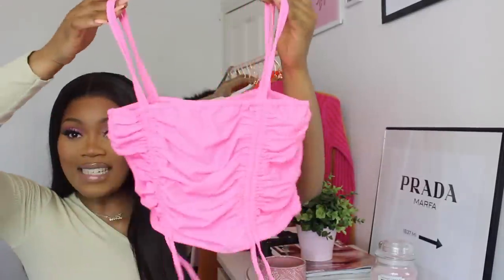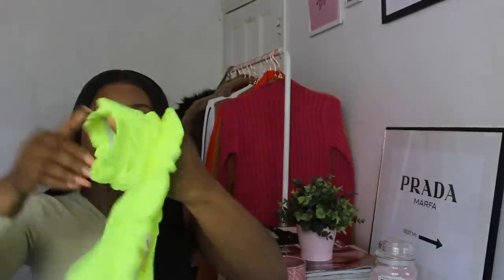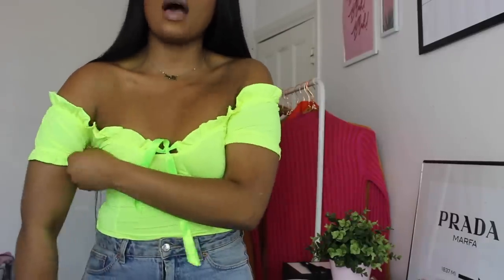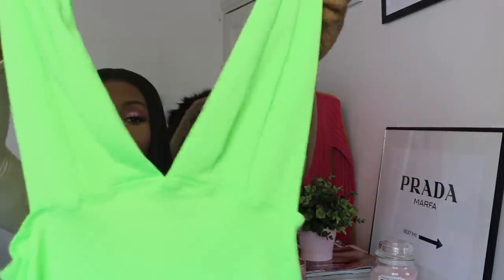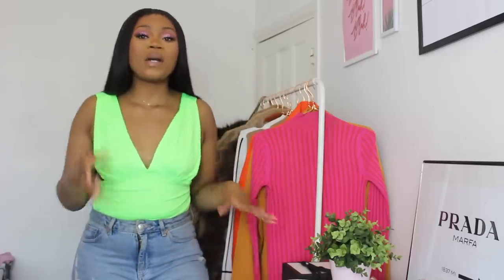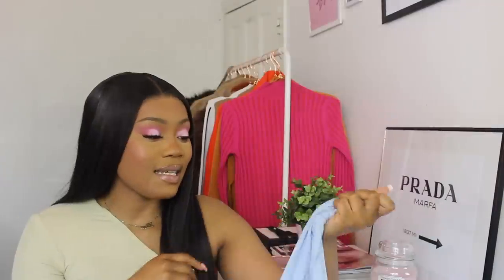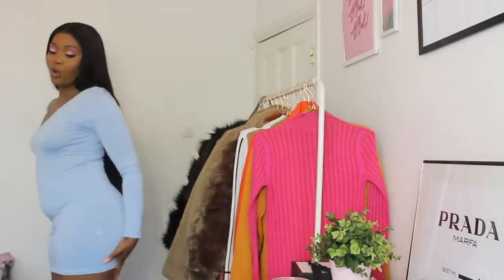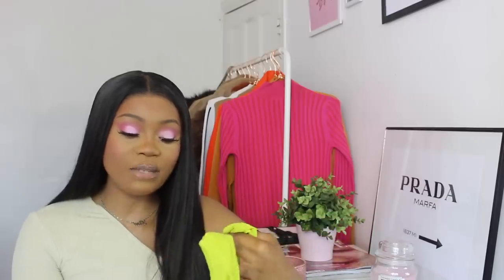KATCH ME SUMMER HAUL | ALLTHINGSLISA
HI GUYS. Another summer haul for you guys today! Hope you guys enjoy this one.
This one from a brand called KATCHME.
SEE YOU GUYS IN MY NEXT ONE XXX